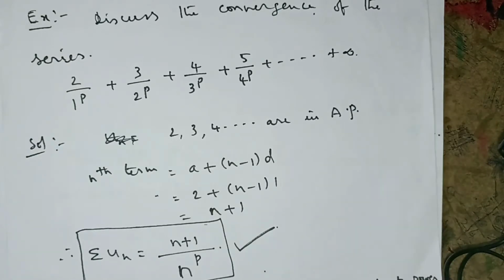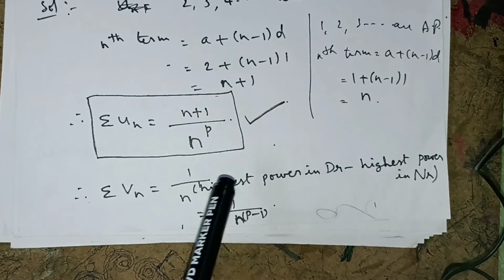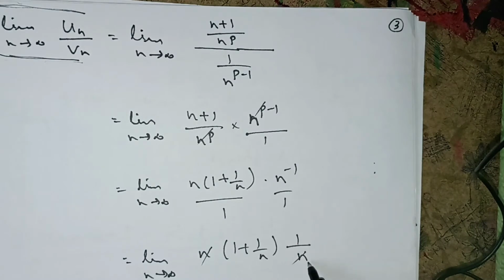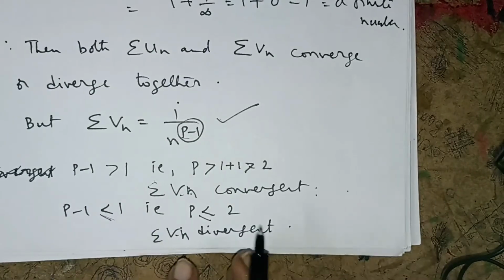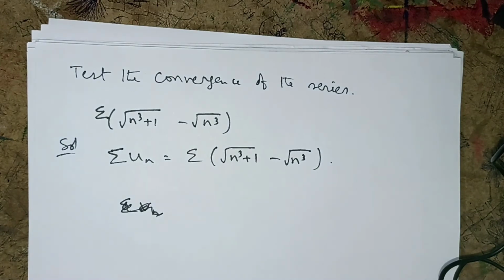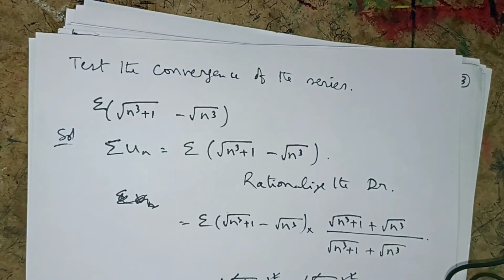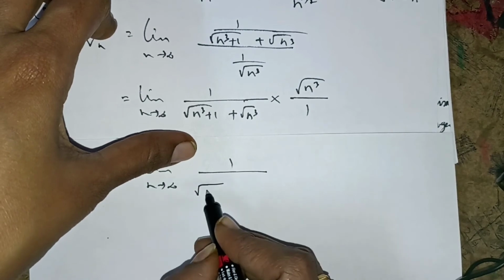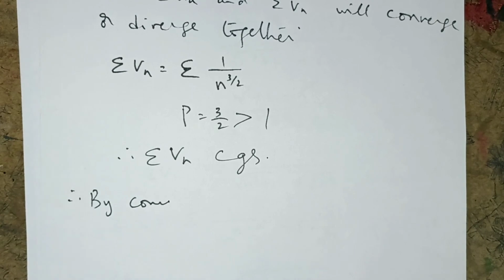Comparison test 2